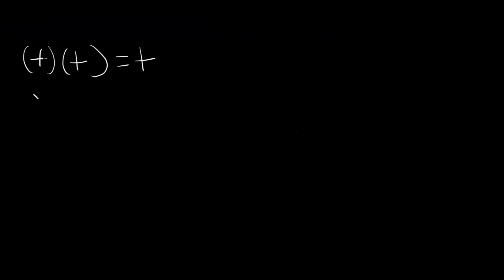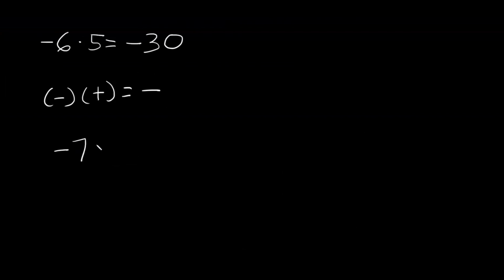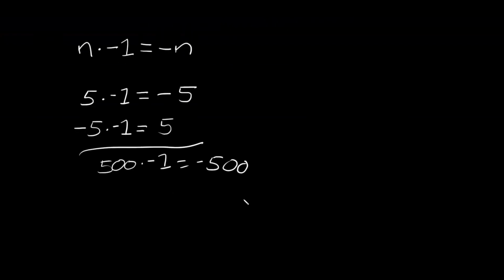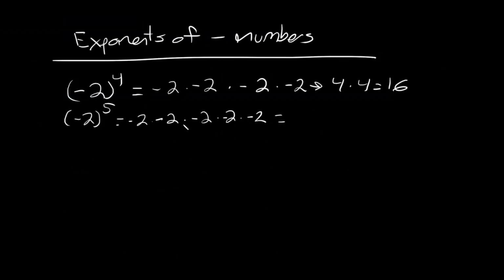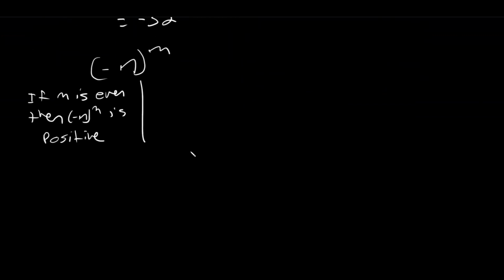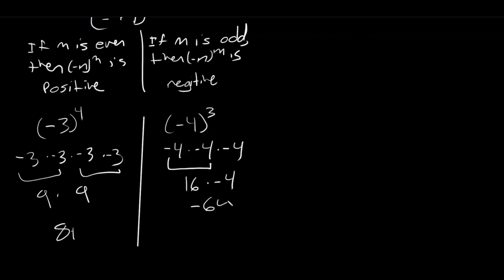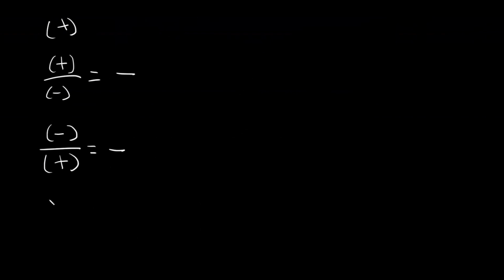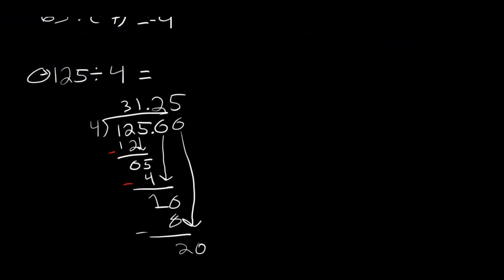MULTIPLICATION & DIVISION WITH NEGATIVE NUMBERS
In this video I explain how to multiply and divide with negative numbers and important things to know like multiplying by negative 1 and evaluating exponents of negative numbers.